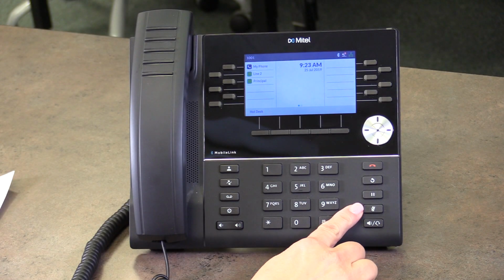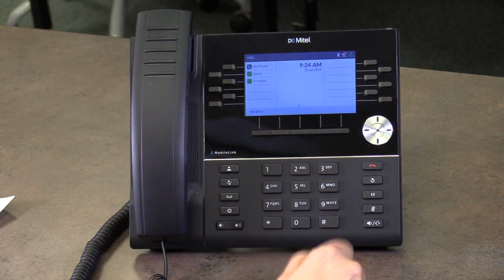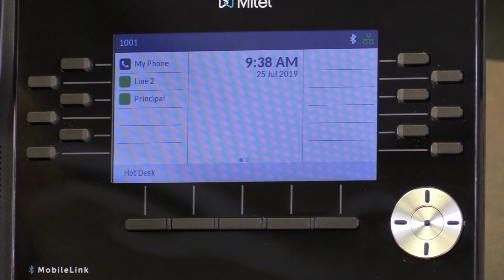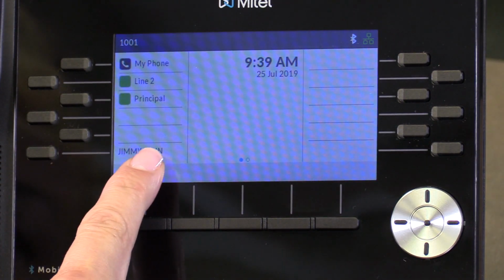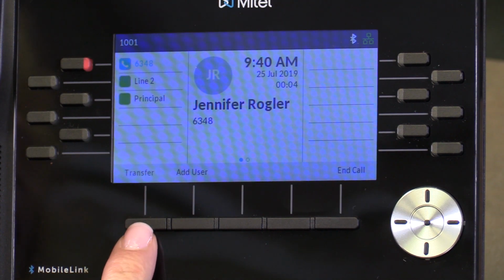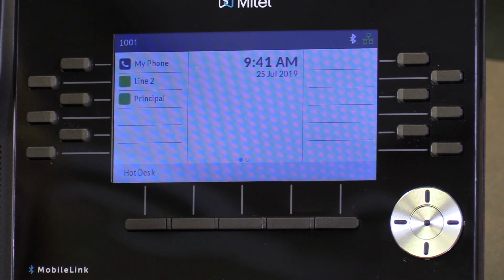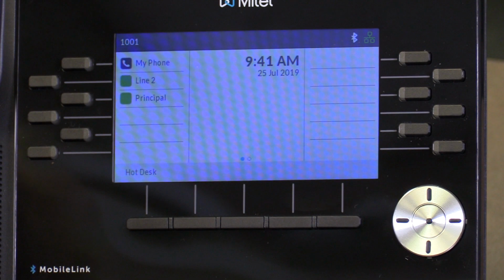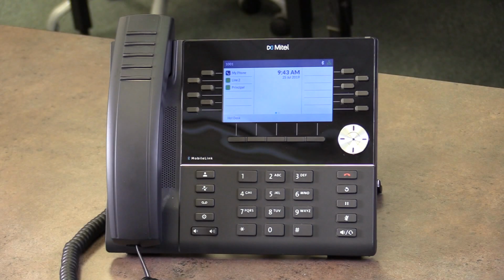6930 Office Telephone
Sheboygan Area School District training video for 6930 model office telephone.